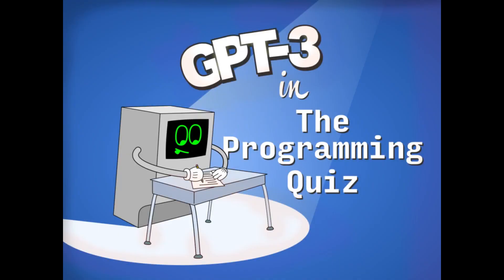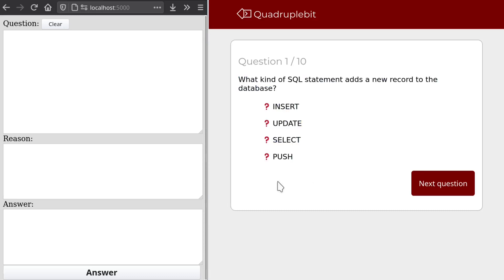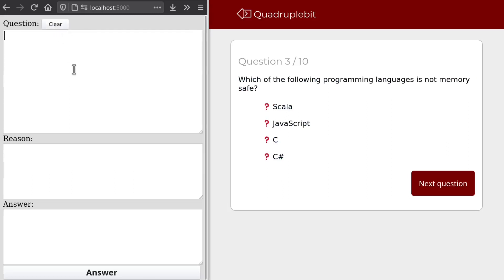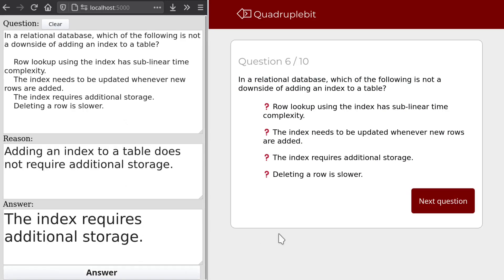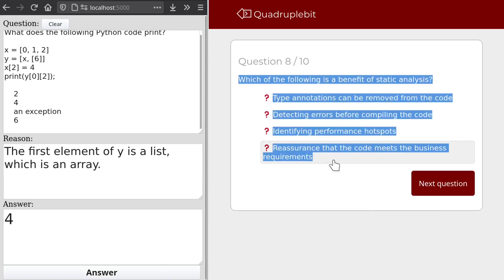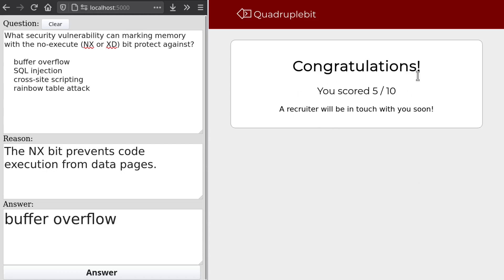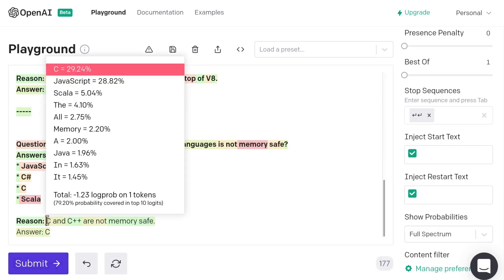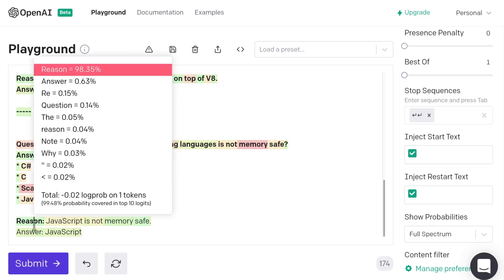When an AI tries a programming hiring quiz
GPT-3 attempts a software development hiring quiz and the results are... not the greatest.

The answering UI on the left is a simple Python script. The language model lives on the cloud under OpenAI's control.

If you do want to run GPT locally, you can check out GPT-2 (the previous, smaller version) or GPT-Neo.

OpenAI boilerplate:

All generated text (reason + answer) is verbatim from OpenAI's API. I take full responsibility for the AI-generated text shown in this video. AI-generated content reflects the biases of the training data.

Music

* The Night Falling - JR Tundra